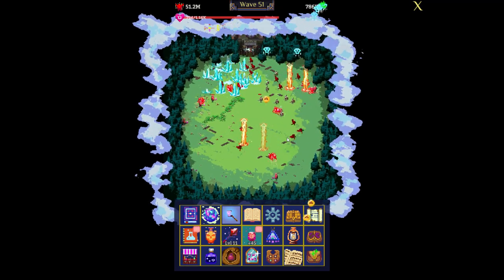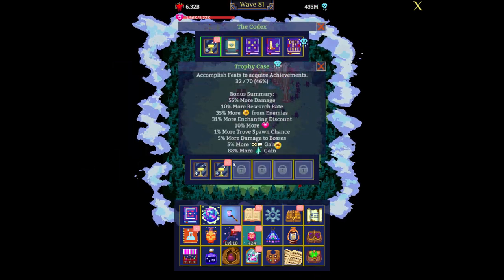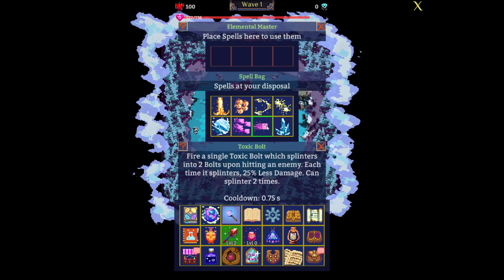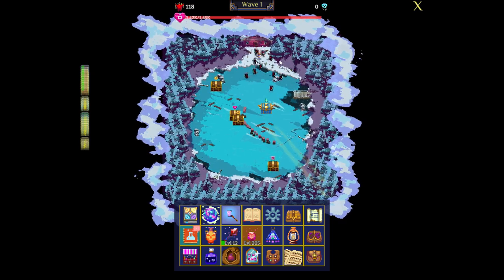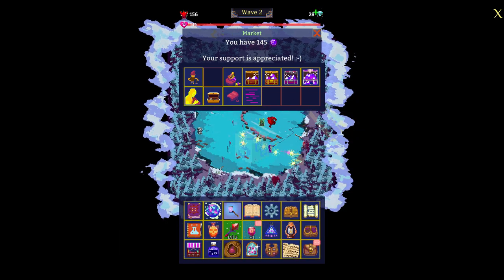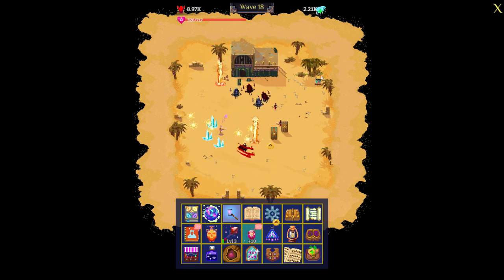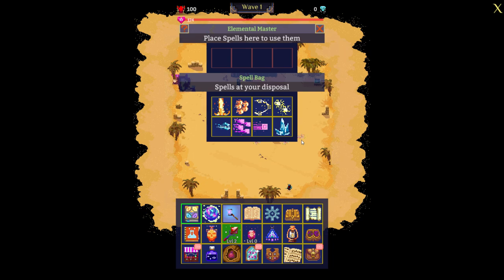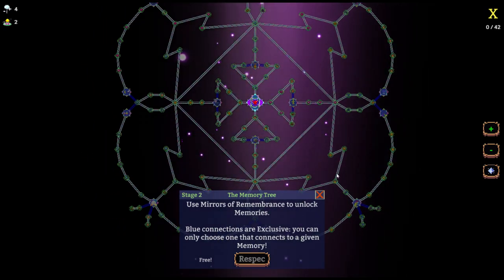Tap Wizard 2 - Ep 7 - Memory Tree Stage 2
Ep 7 - We max out the original Memory Tree and discover that there are multiple stages! One per era. So we take a look at the Memory Tree Stage 2. We also get a few achievements and get stronger!

-- TIMESTAMPS --

Introduction / Gameplay - 0:00
Awakening 1 - 2:26
2 special achievements - 5:31
Awakening 2 - 6:42
Awakening 3 - 10:50
Memory Tree Stag 2 -13:08
Stats and conclusion - 16:47

-- SUBTITLES --

- English
- Español
- Português do Brasil
- Deutsch
- Français